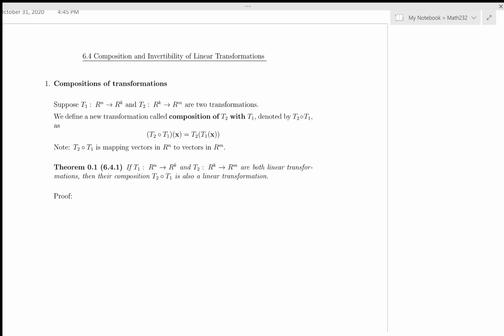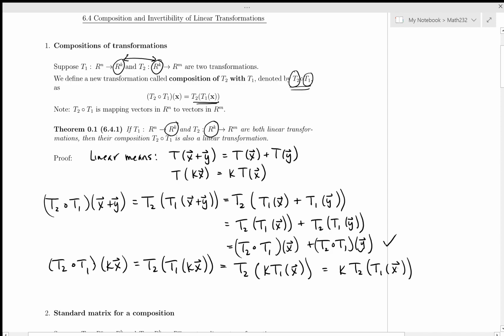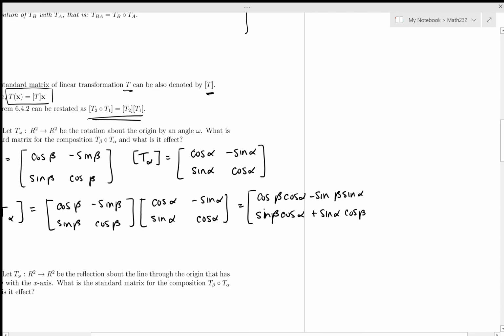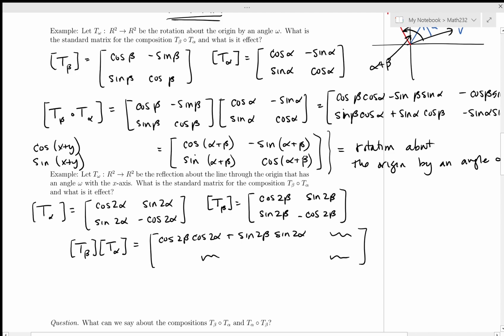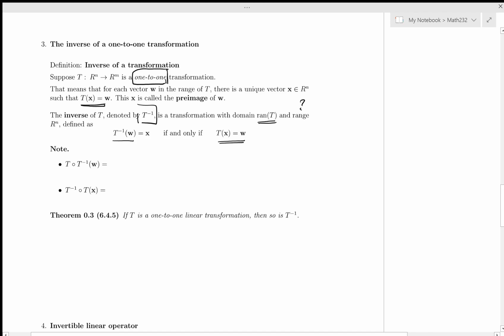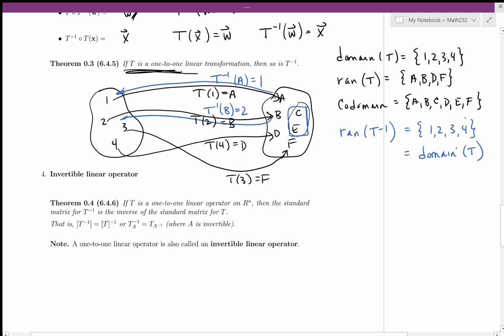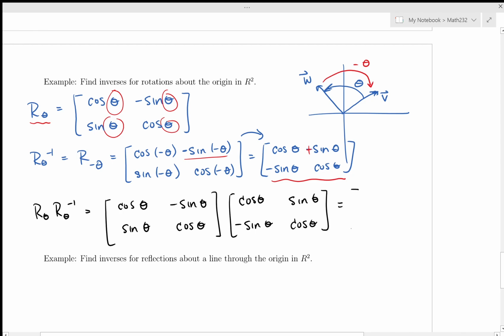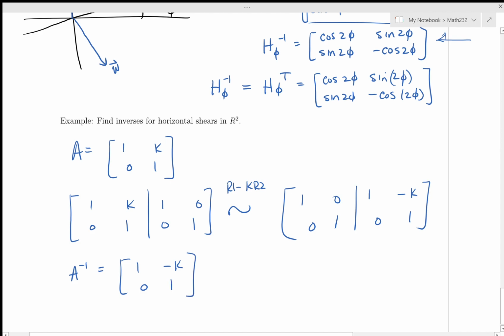SFU MATH 232 6.4 Composition and Invertibility of Linear Transformations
SFU Math 232 6.4 Composition and Invertibility of Linear Transformations.  This lecture covers composition of linear transformations and the fact that a composition of linear transformations is linear. Also, invertibility of linear transformations is covered - in particular, the one-to-one requirement and that relationship to the matrix inverse.